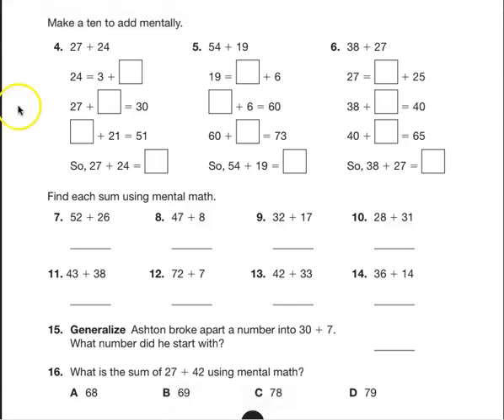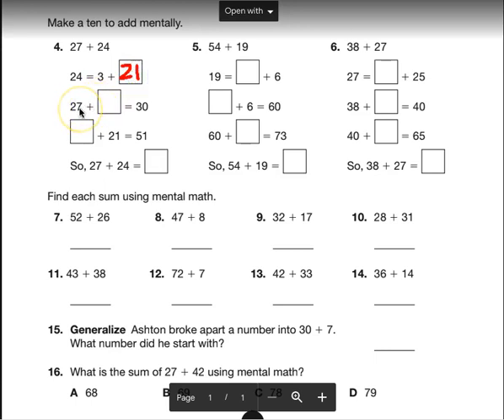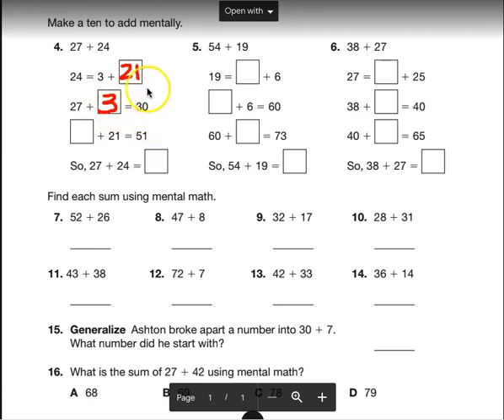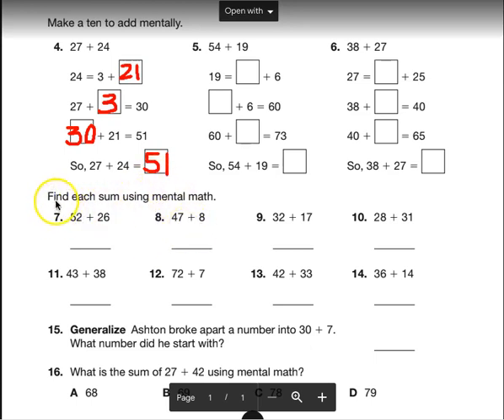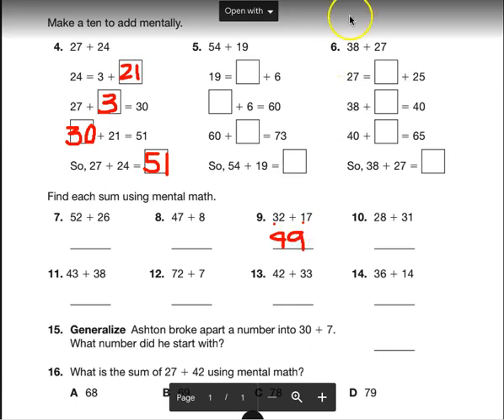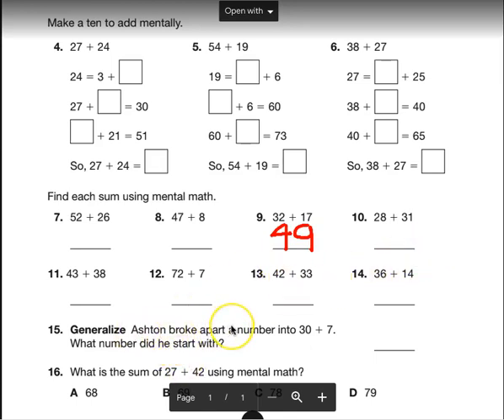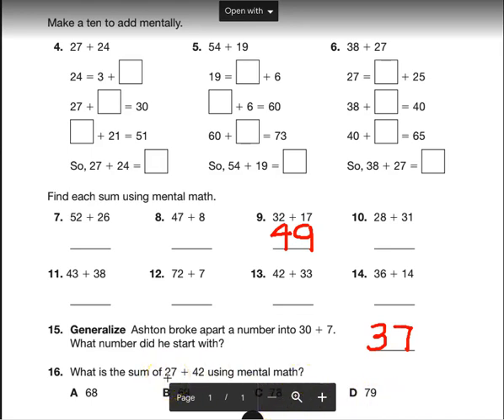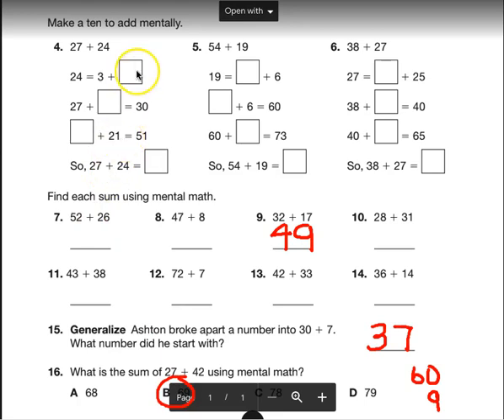Practice 2 3